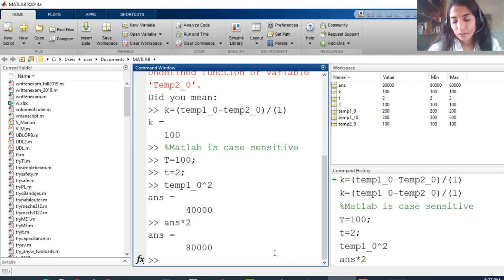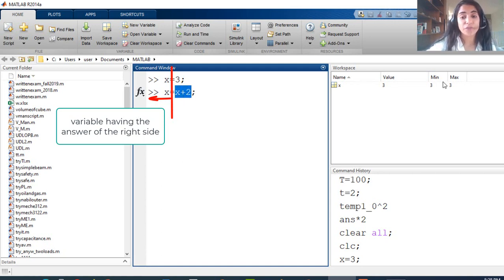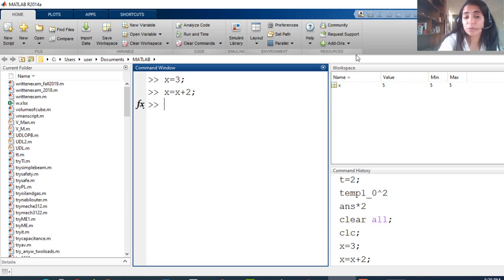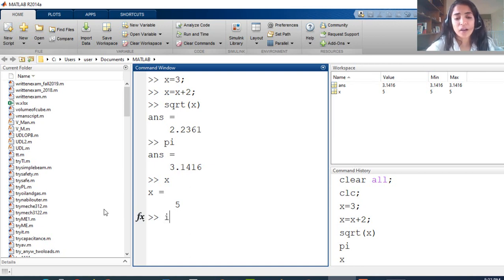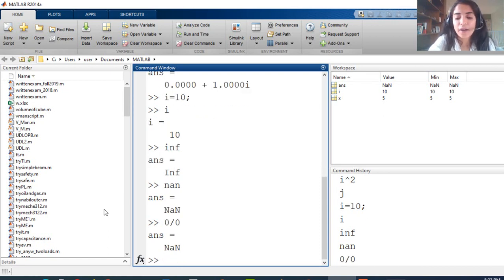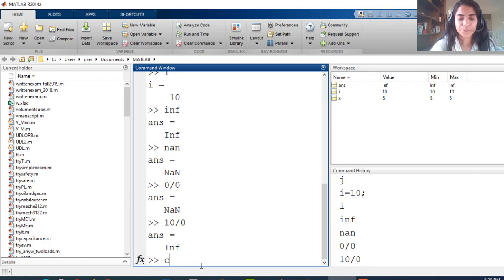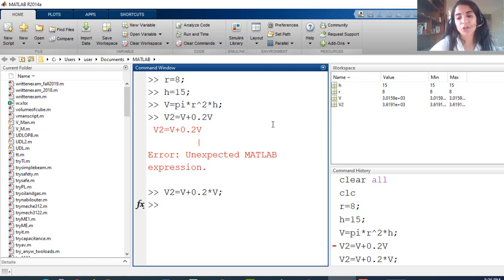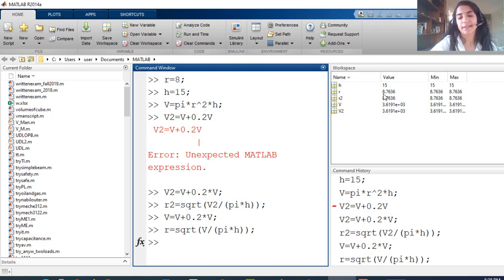Matlab Introduction-Definition of variables-Assignment operator with example-Part 9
In this video, we will talk more about the definition of variables, the assignment operator, the constants predefined in Matlab library and we will solve the first example on Matlab.